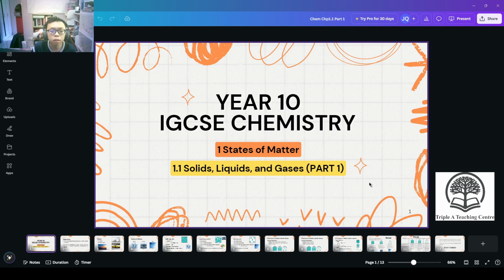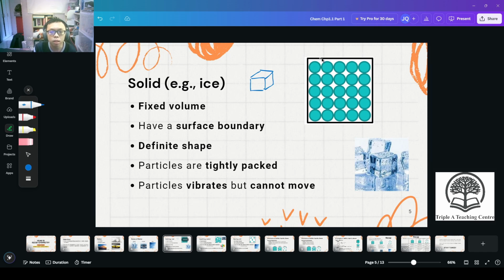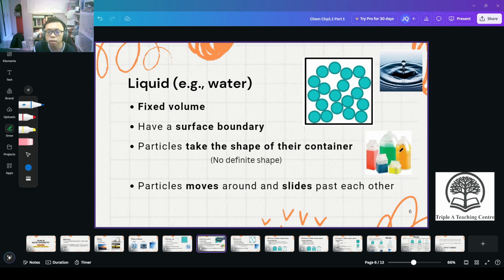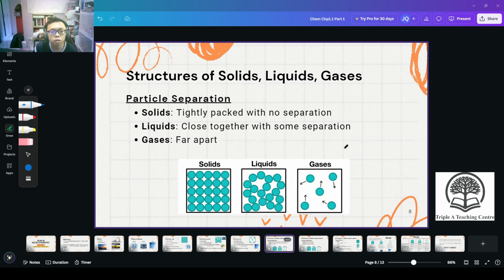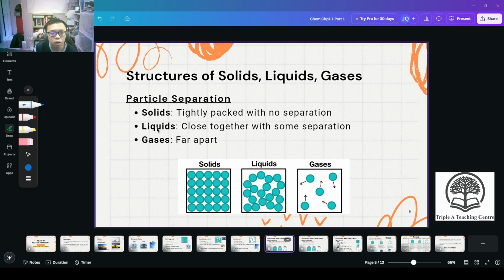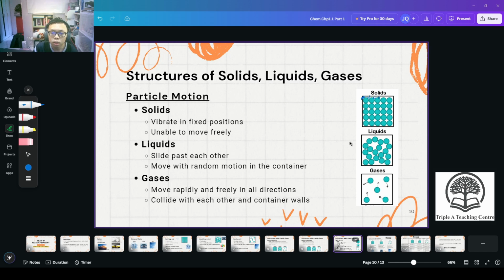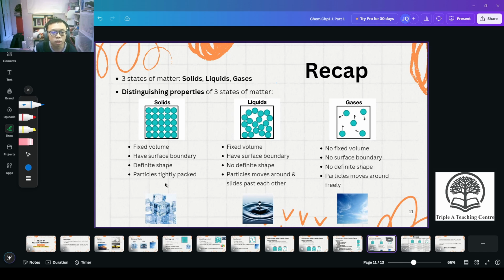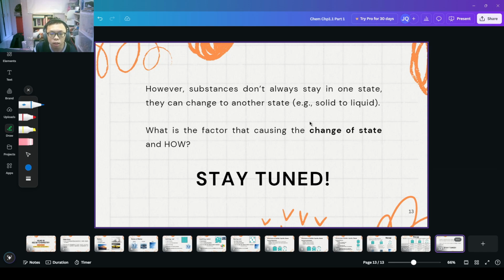(Chemistry) Chapter 1: State of Matter (Part 1)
Hello, Im "Jia Qi" From Triple A Teaching Centre 😁😁

Today, Lets learn about IGCSE Chemistry Chapter 1: State of Matter